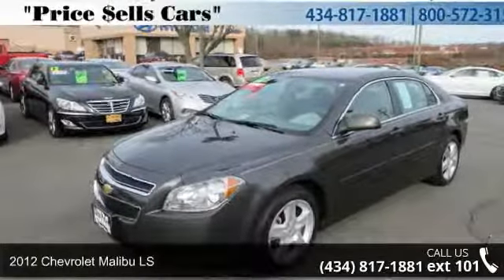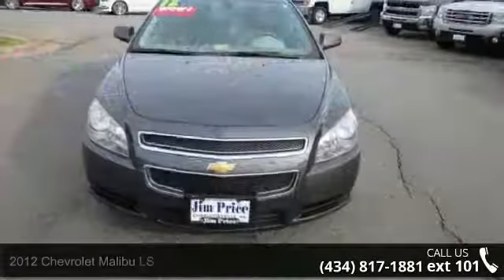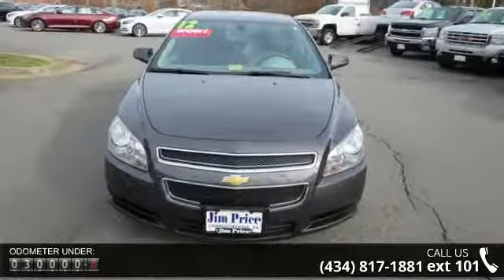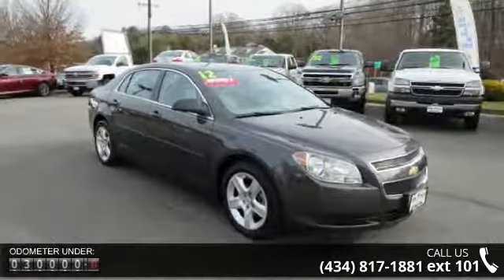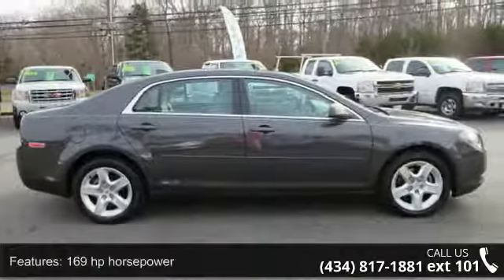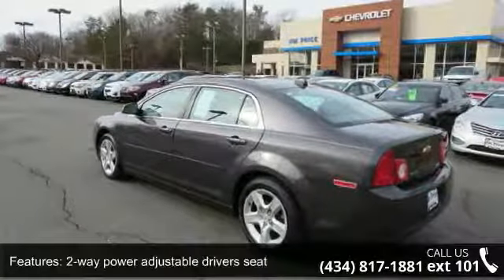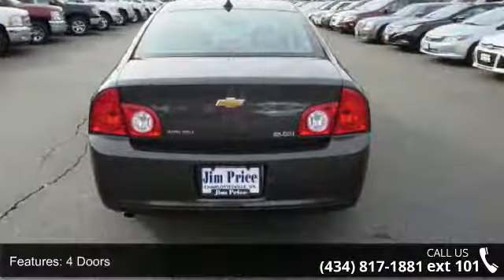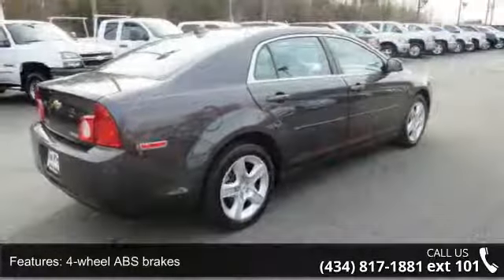2012 Chevrolet Malibu LS - Jim Price Auto - Charlottesvil...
"Price $ells Cars" Classy!! Are you thirsting for a super value in a vehicle? Well, with this great LS, you are going to get it!!! Gets Great Gas Mileage: 33 MPG Hwy.. Includes a CARFAX buyback guarantee!!! Safety equipment includes: ABS, Traction control, Curtain airbags, Passenger Airbag, Stability control...Other features include: Power locks, Power windows, Auto, Air conditioning, Cruise control...